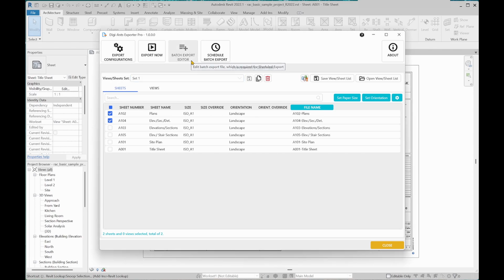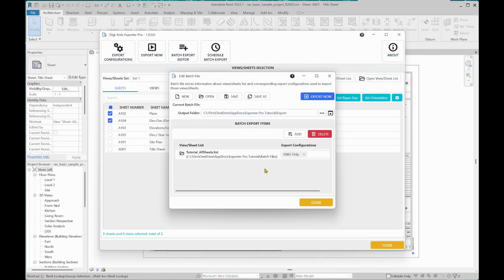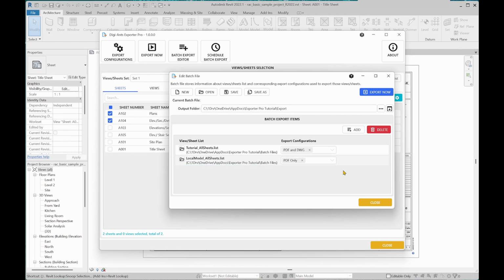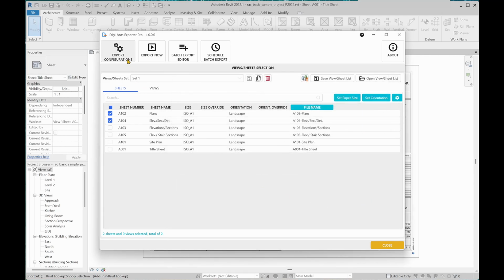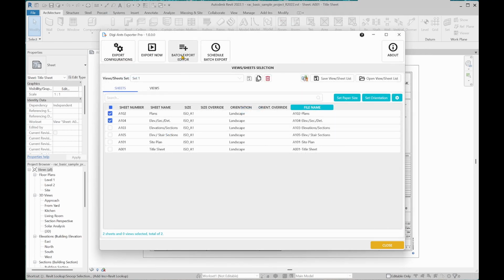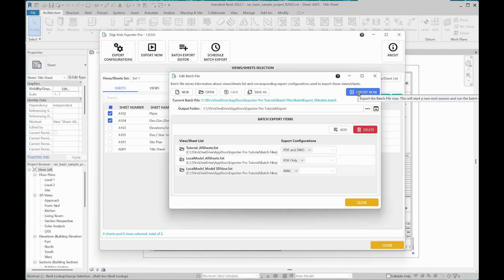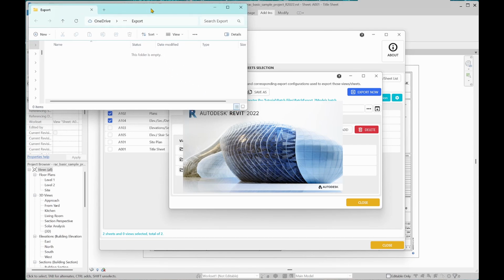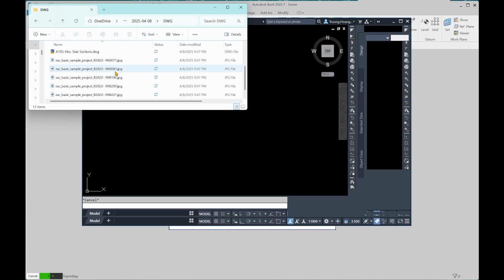Exporter Pro - 5 - Batch Export Editor